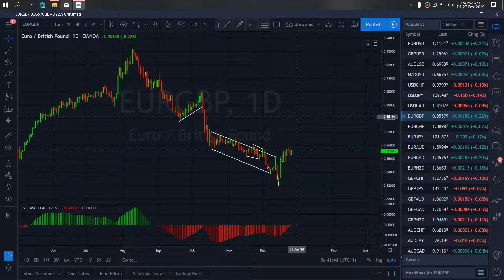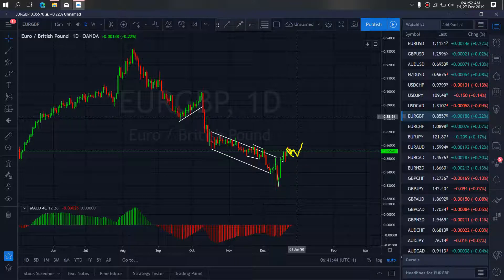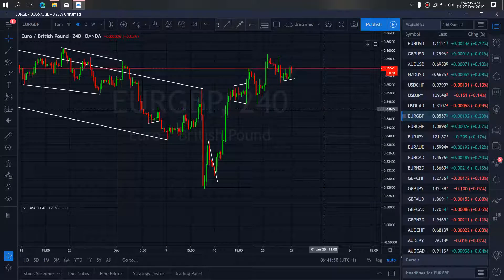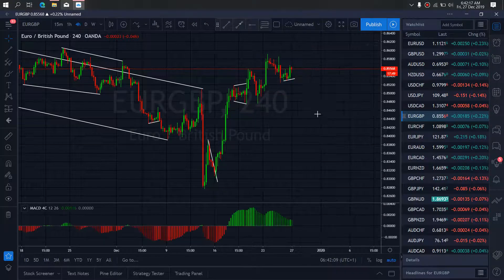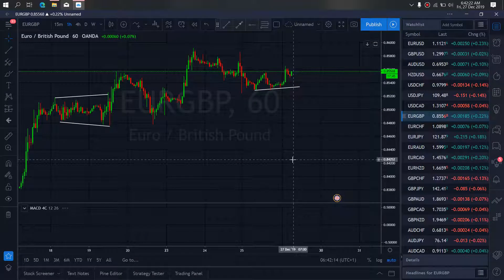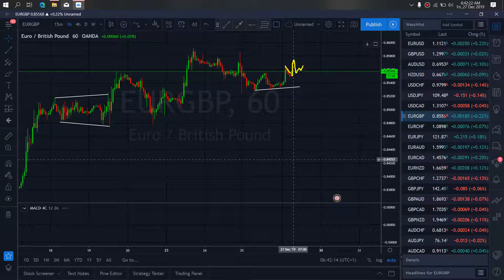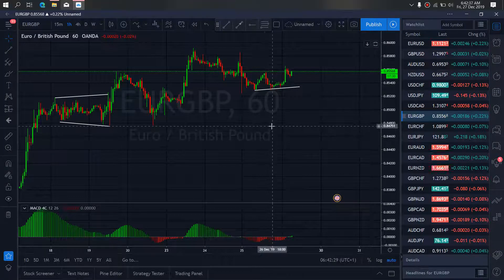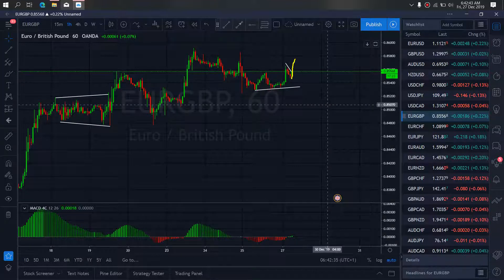EURGBP FOREX MONEY MARKET TRADE SETUPS & SIGNALS For 27th Dec 2019